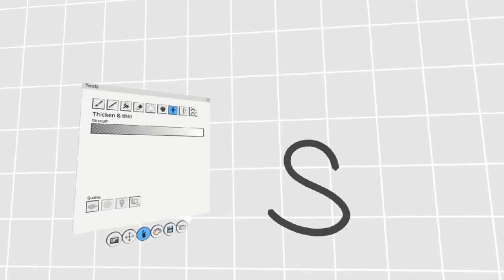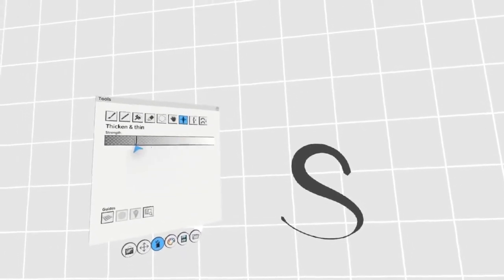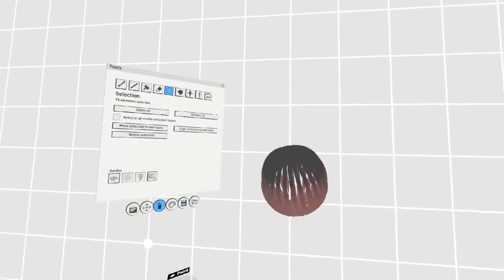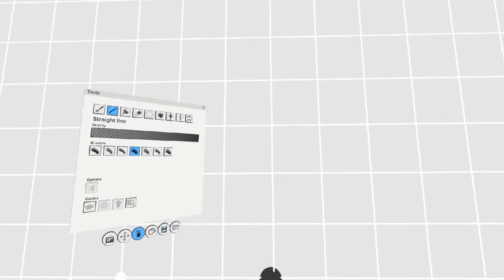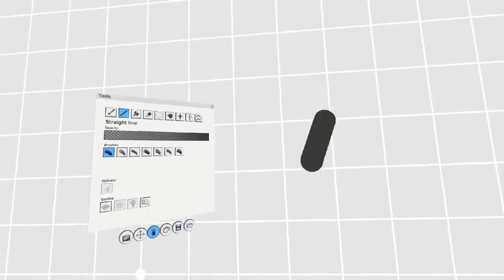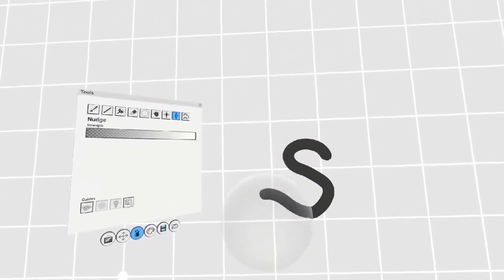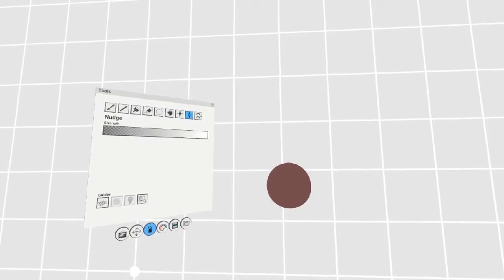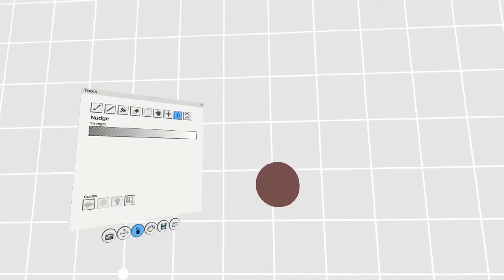Quill Tutorial - Thickness/Nudge Tool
In this tutorial for Oculus Quill I cover the nudge tool and the thickness tool. Both of these tools are great for polishing existing strokes. The Thickness tool can make shapes more organic, can fill gaps, and model simple objects. The nudge tool can fix Z-fighting issues and make animations look shakey (as well as just bump strokes around).